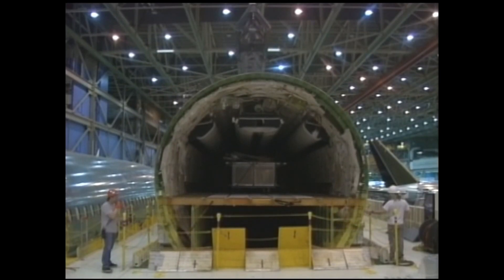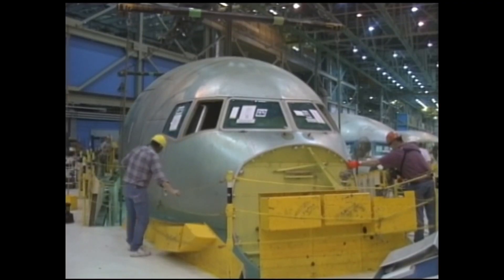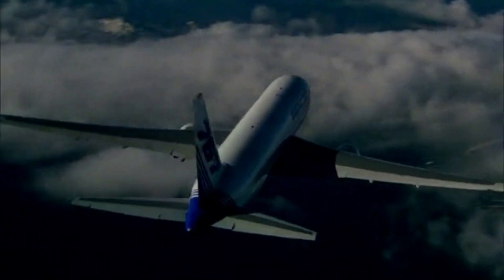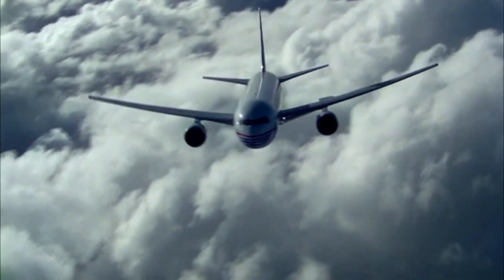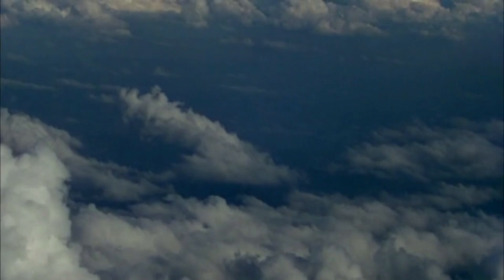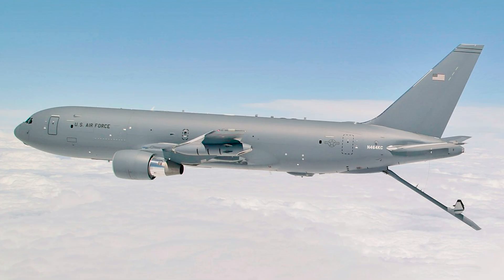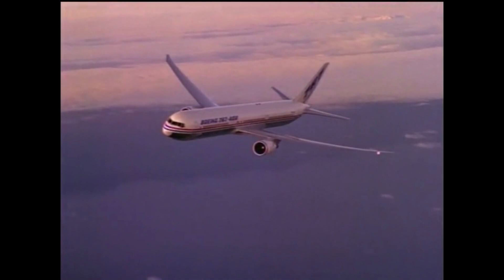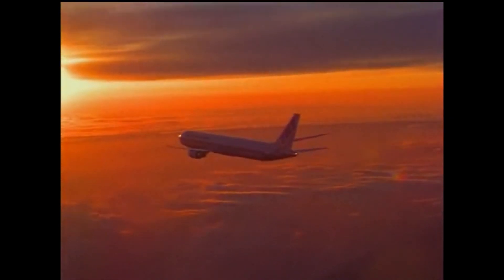A Brief History: The Boeing 767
The Boeing 767 changed the game for long-haul travel, but did you know it was almost a trijet?  From its early designs to its impact on ETOPS and airline fleets worldwide, this video dives deep into the history of Boeing’s first twin-aisle twinjet. ✈️

🔹 How the 767 was developed
🔹 The airlines that made it a success
🔹 The different variants and their roles

👍 Enjoyed the video? Don’t forget to:
📺 Follow for more deep dives into defunct airlines and aircraft

00:00 Early Development
02:26 Certification and Testing
03:20 Pre ETOPS Usage
03:52 New Variants
05:46 Widespread Popularity
06:15 Cargo & Military Usage
07:23 Another Extension
08:13 Decline in Commercial Use
09:17 Conclusion